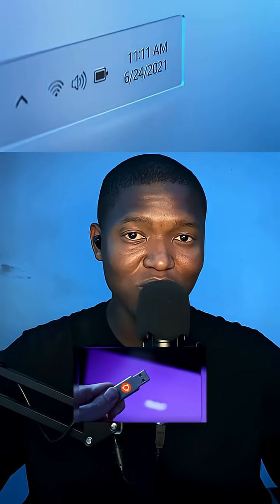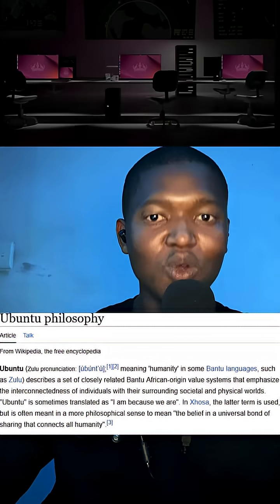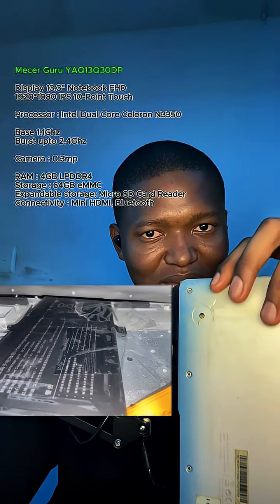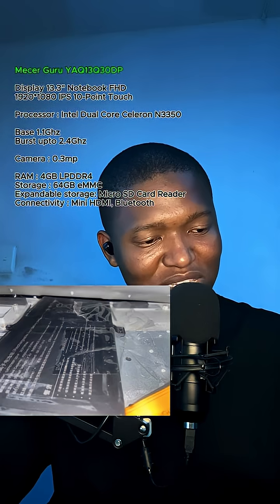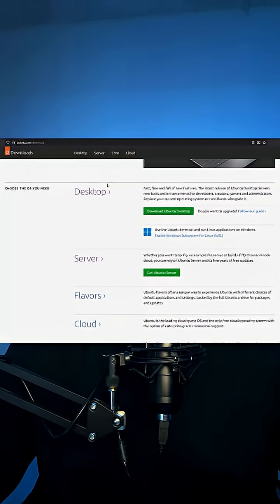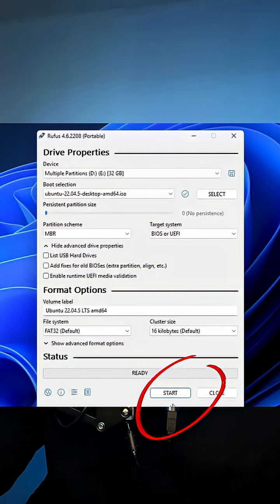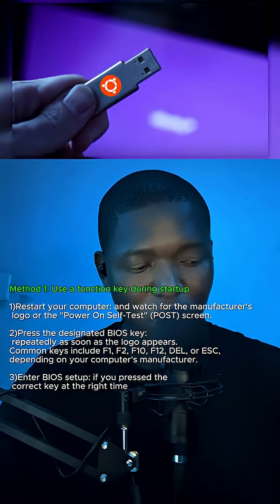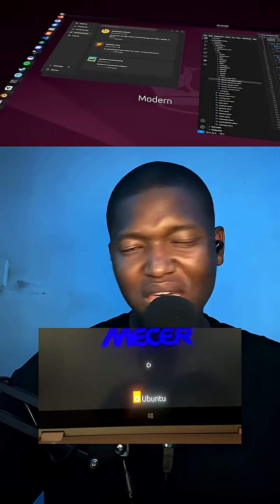Setting up a bootable Linux Ubuntu usb💿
In this Tutorial I cover how to setup your flash drive with a bootable Linux Ubuntu image💻💿.